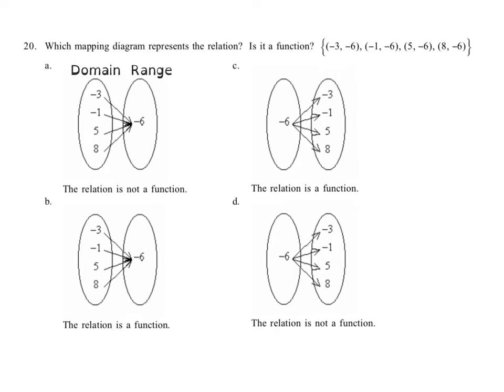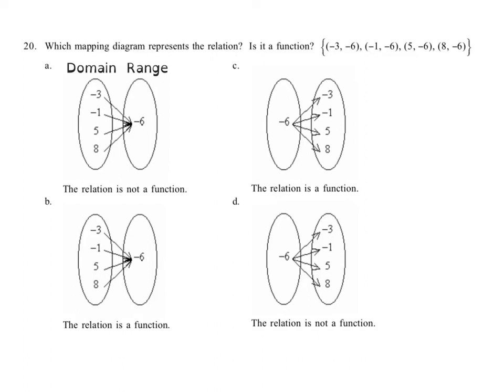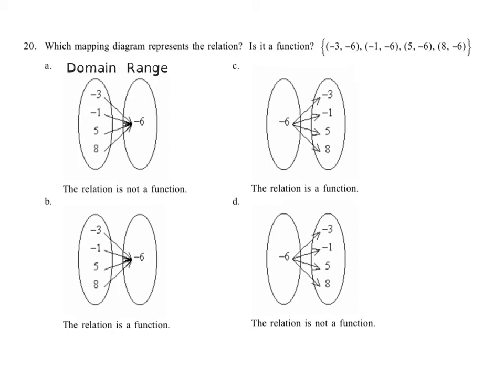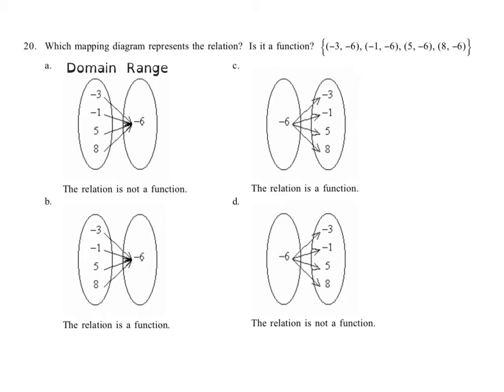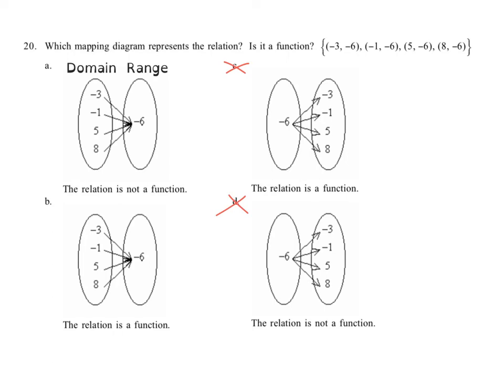Alg 1 Unit 4 Study Guide #15